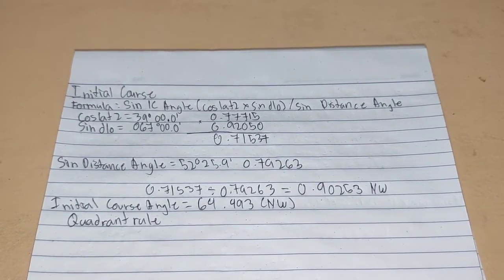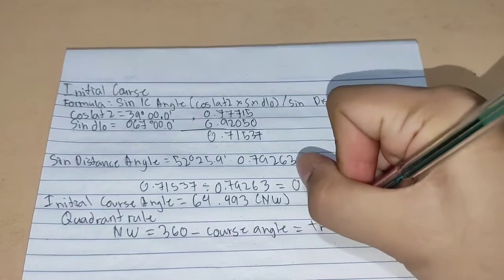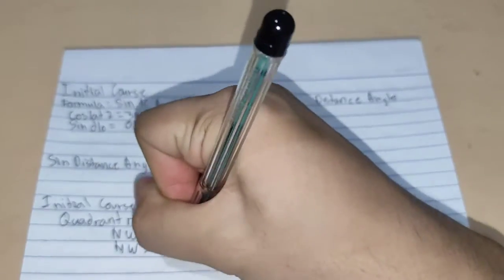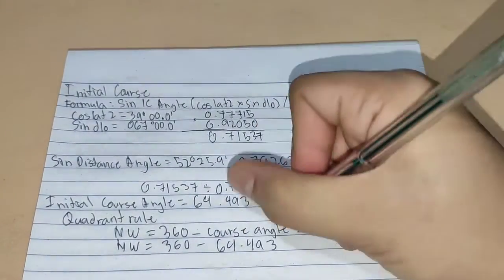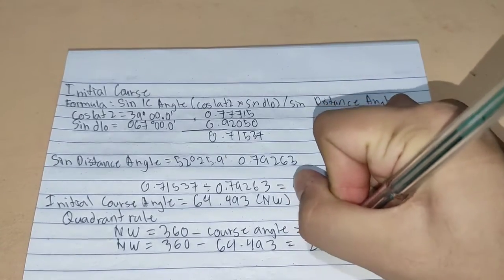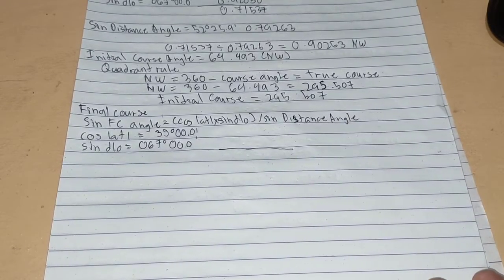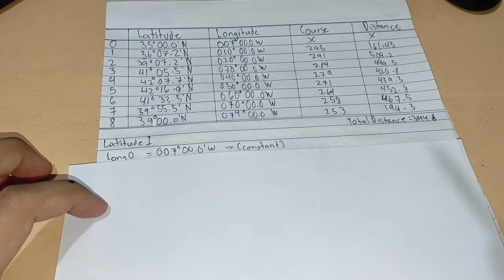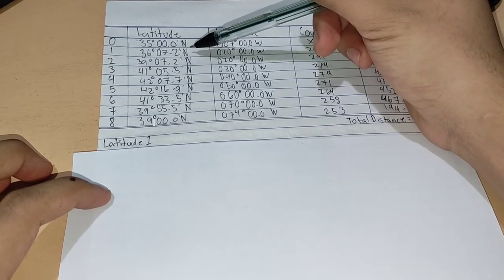RESUELLO, ASSESSMENT No.5